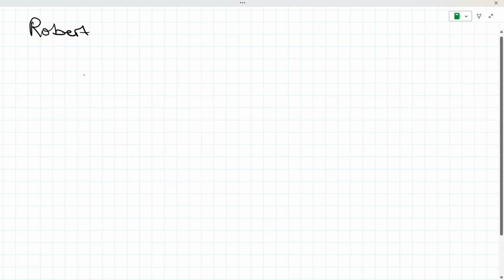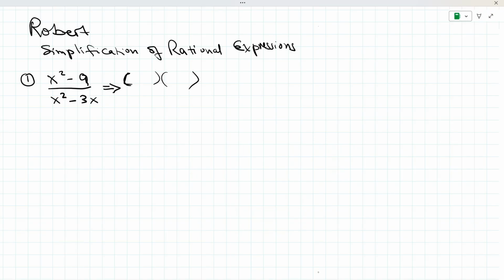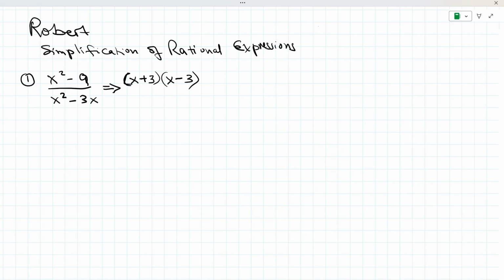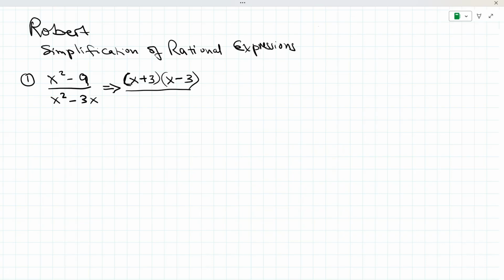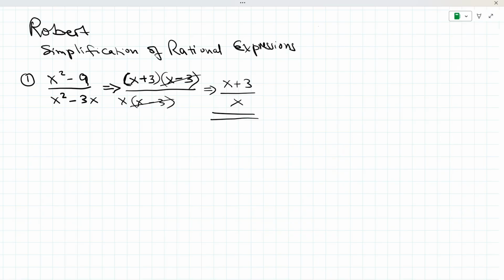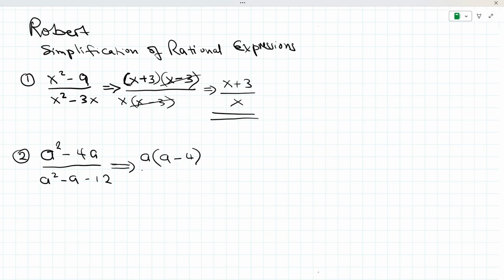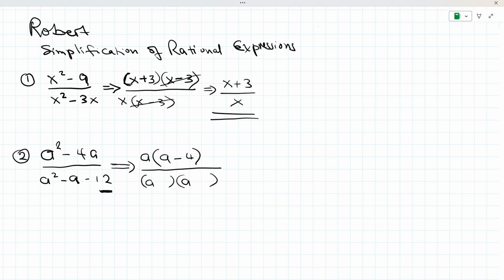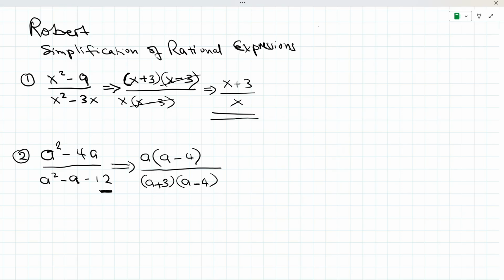Lesson 46 Simplifying Rational Expressions Explained Simply | Math Basics Made Easy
Learn Simplifying Rational Expressions in Lesson 46 explained in a simple and easy way. This lesson shows how to factor expressions, cancel common factors, and simplify rational expressions step by step using clear algebra examples.